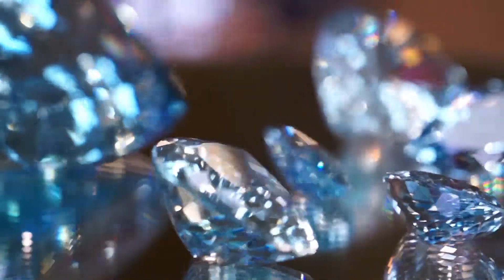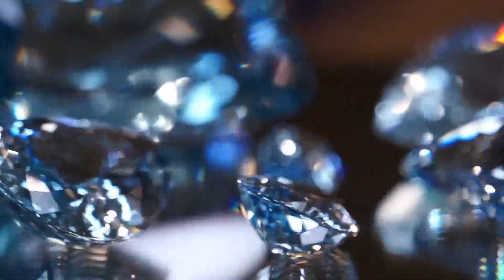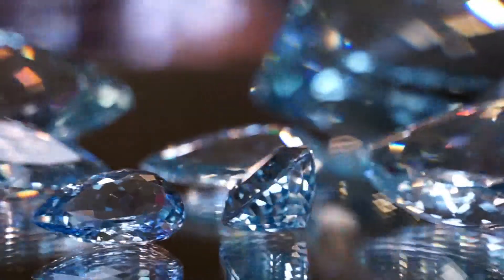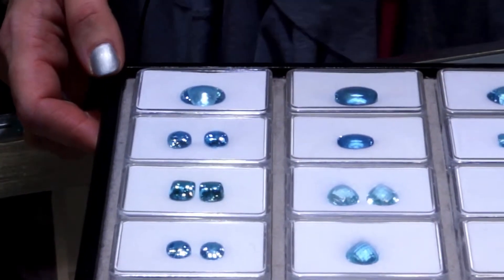AQUAMARINE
Gemstone experts from around the world sharing their knowledge with The Jewellery Channel.